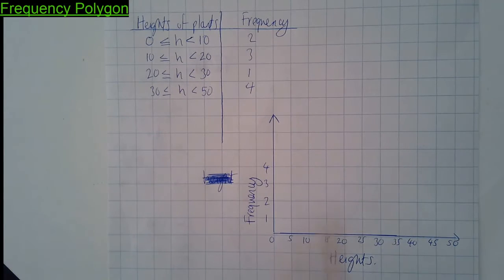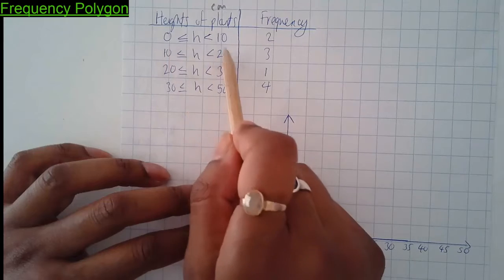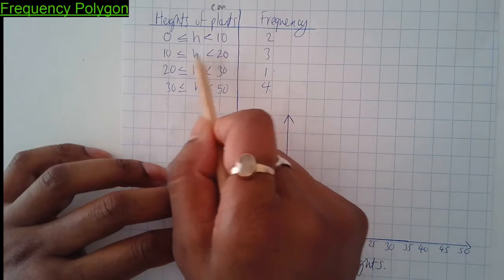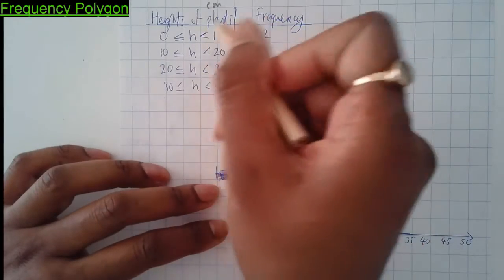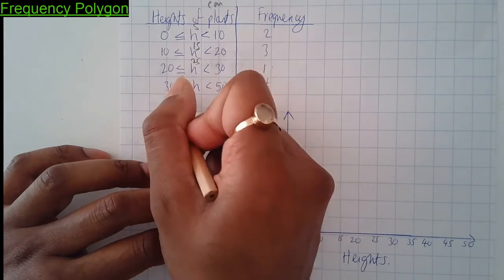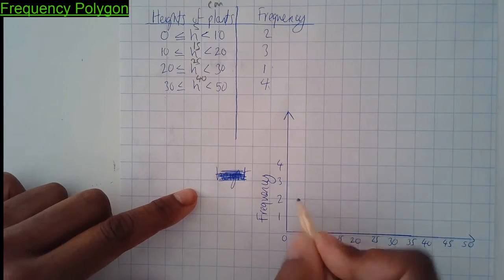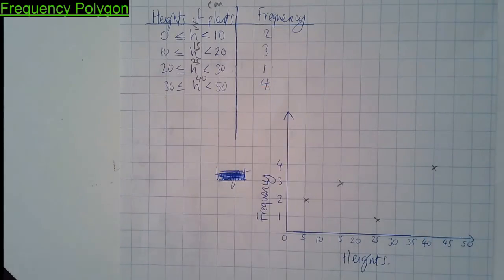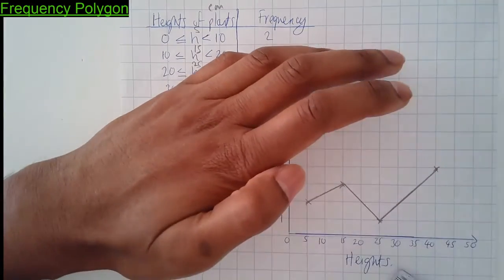01 Frequency Polygon